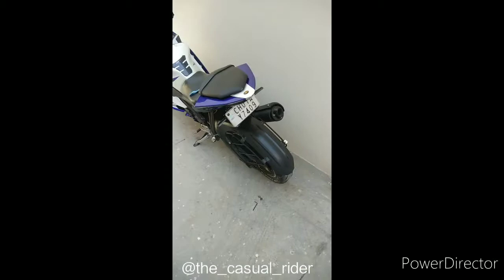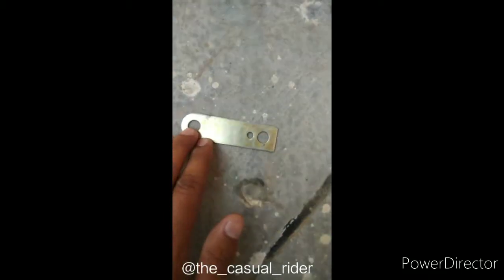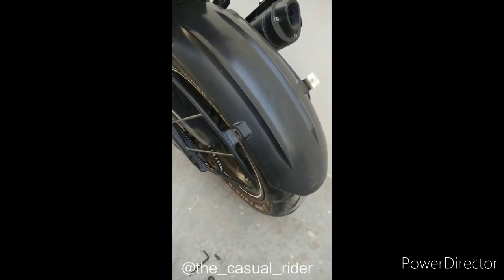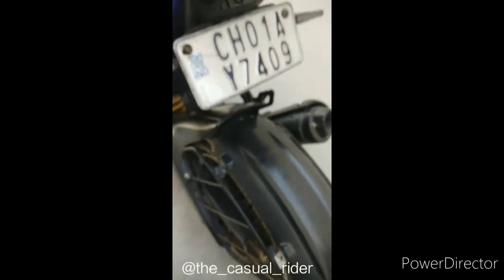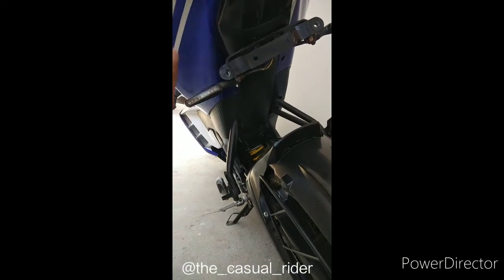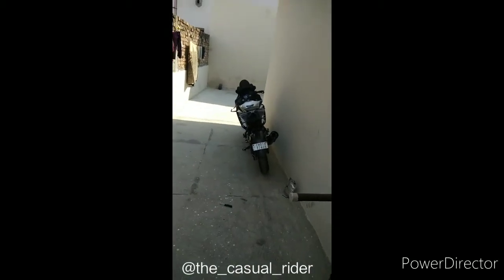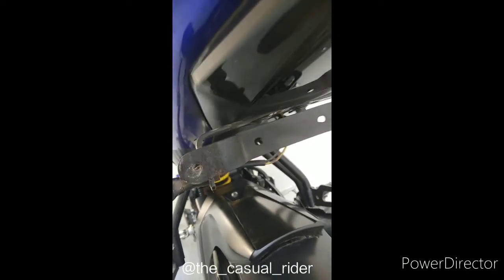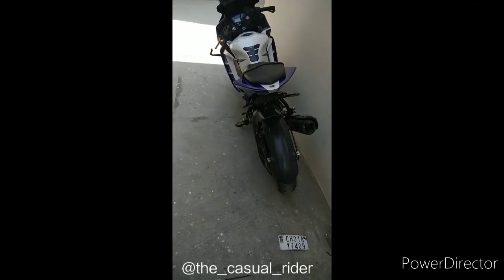Husqvarna vitpilen style tail tidy on r15v2